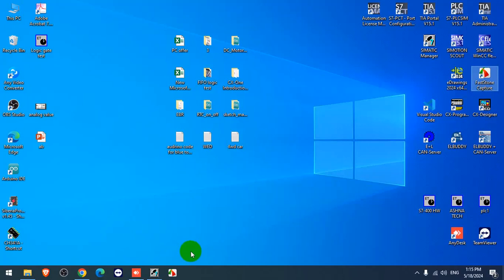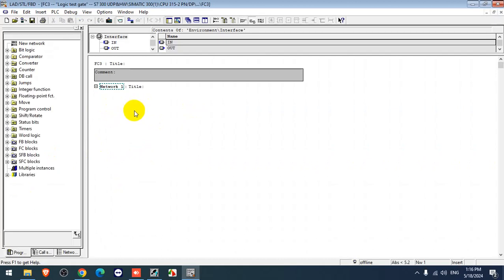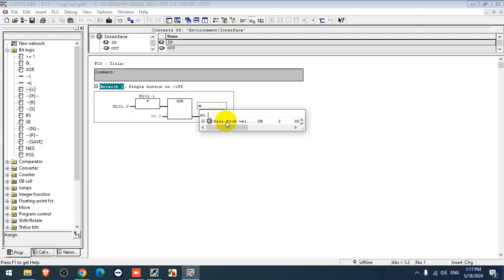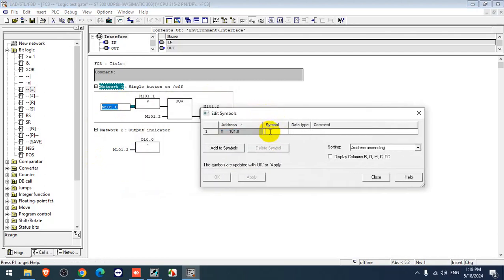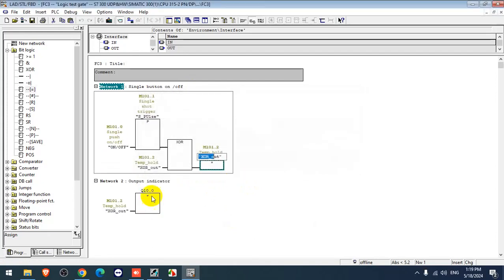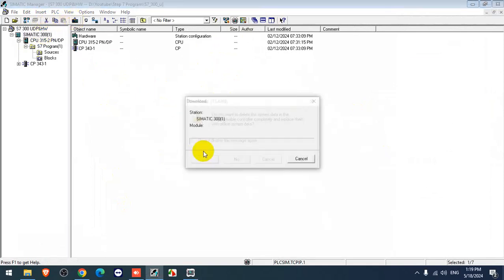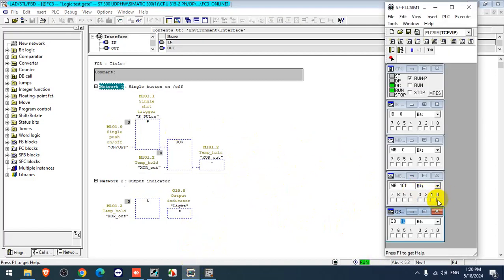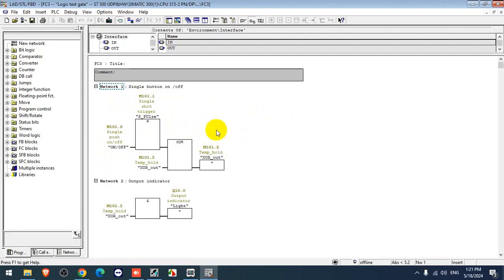Siemens S7 FBD Single push button ON/OFF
Siemens S7 simatic manager single push button ON/OFF based on FBD logic used gate XOR gate function.@AshnaTech